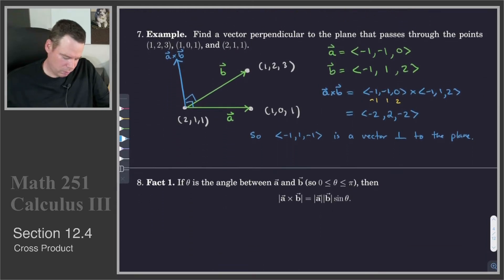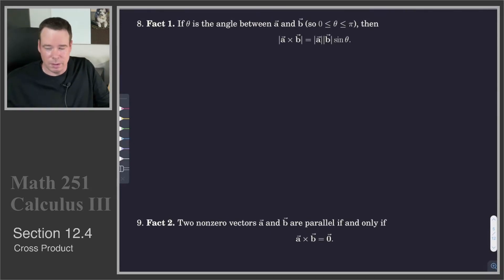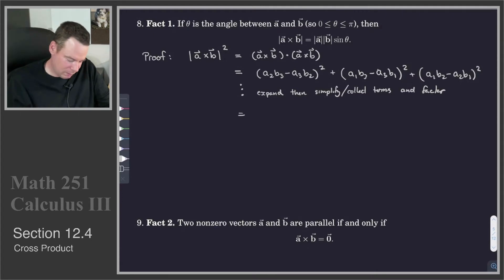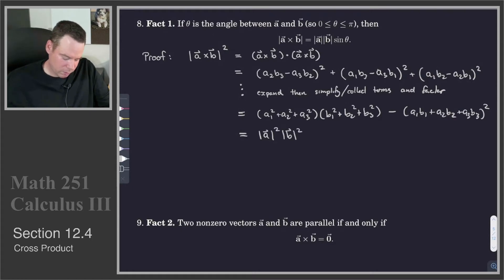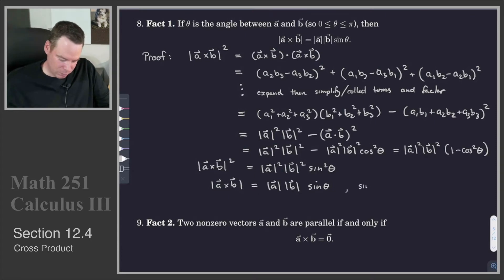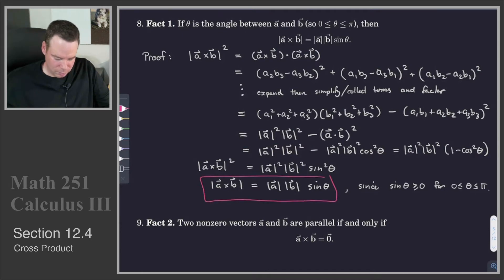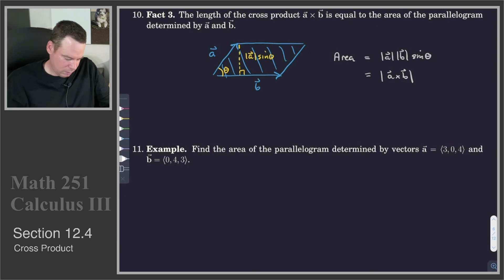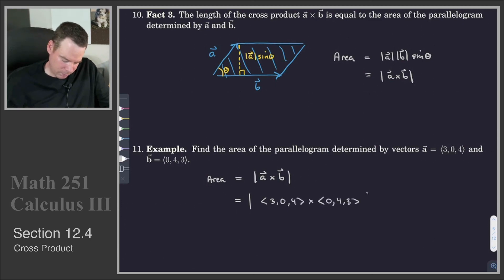Math 251 - Section 12.4 - Cross Product (2 of 3)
Section 12.4 - Cross Product (2 of 3)::
Geometry and the cross product.